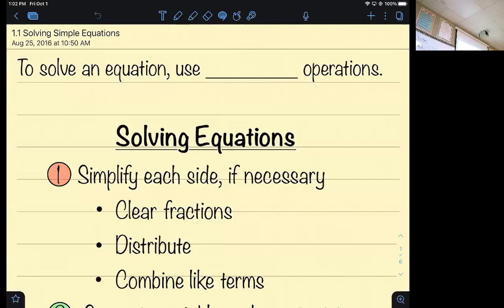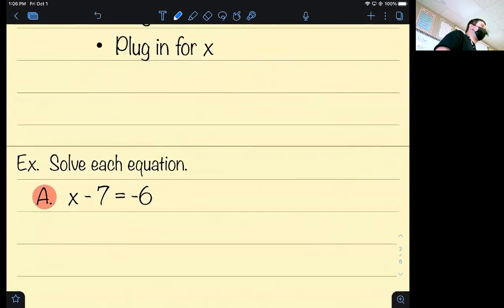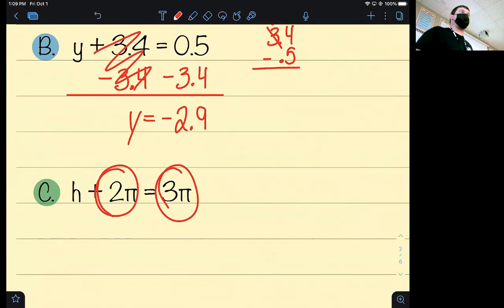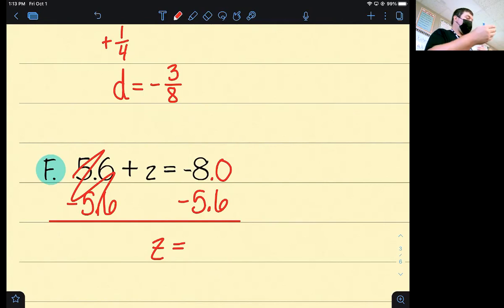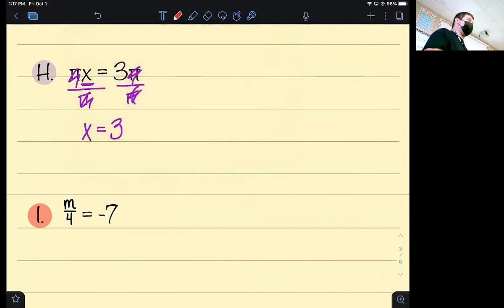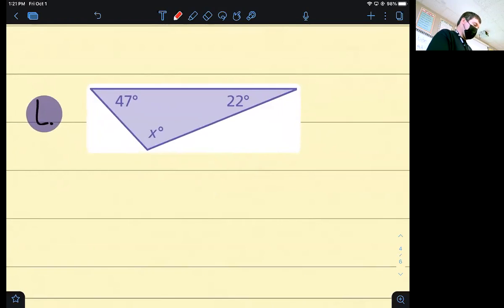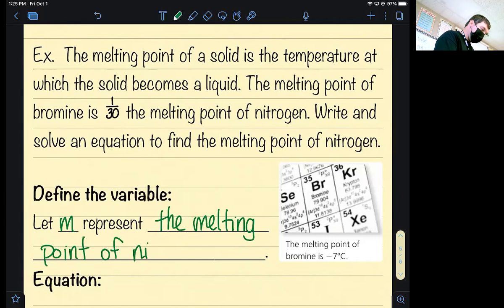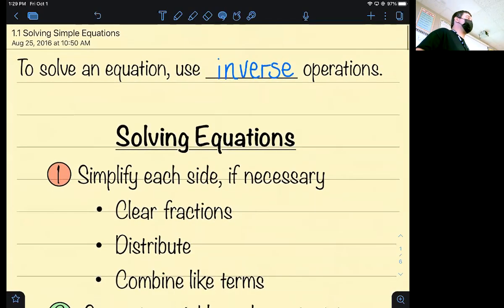1.1 Solving Simple Equations